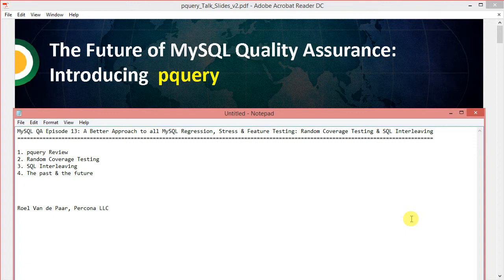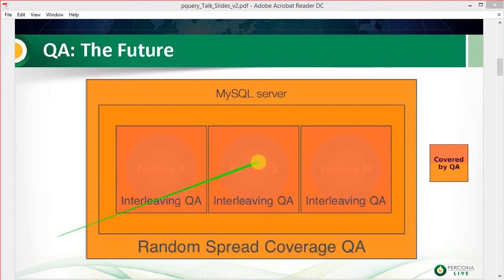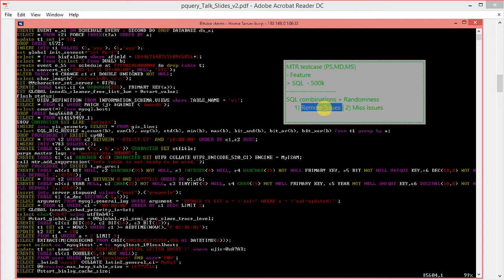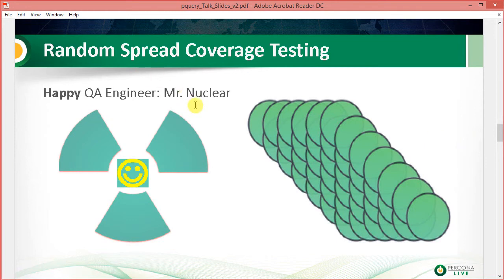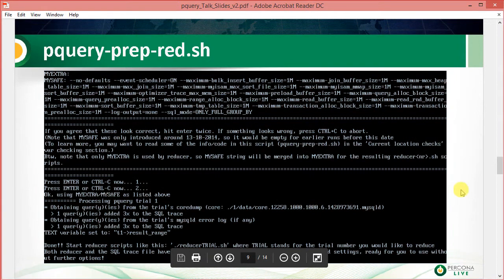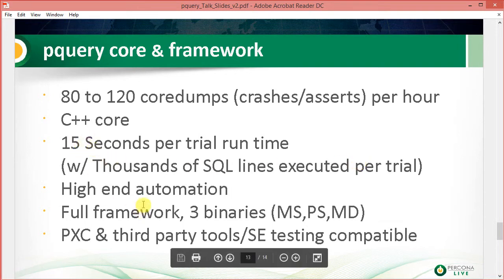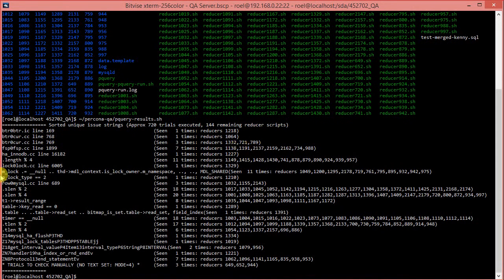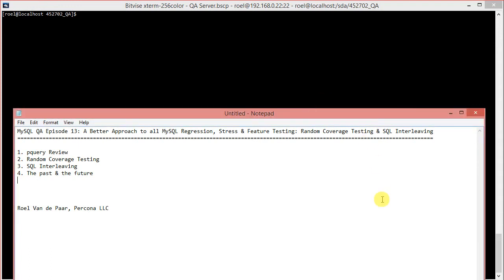MySQL Quality Assurance: A Vision for the Future (Final Episode 13)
Welcome to the last - but most important - episode in the MySQL QA Series. In it, I present my vision for all MySQL Quality Assurance - for all distributions - worldwide.

MySQL QA Episode 13: A Better Approach to all MySQL Regression, Stress & Feature Testing: Random Coverage Testing & SQL Interleaving

1. pquery Review
2. Random Coverage Testing
3. SQL Interleaving
4. The past & the future

Full-screen viewing @ 720p resolution recommended